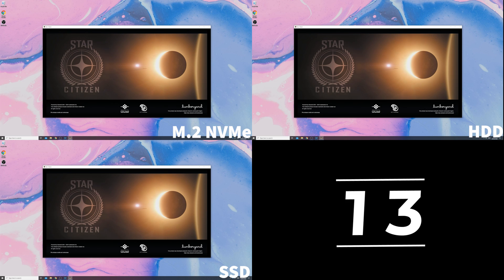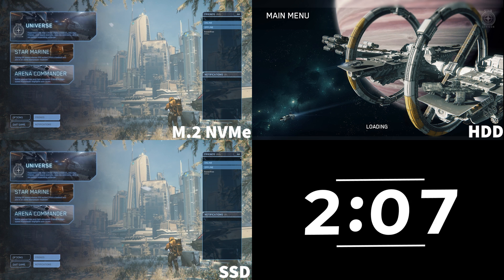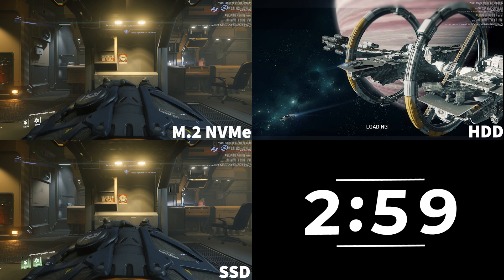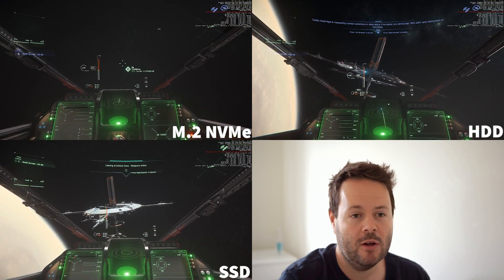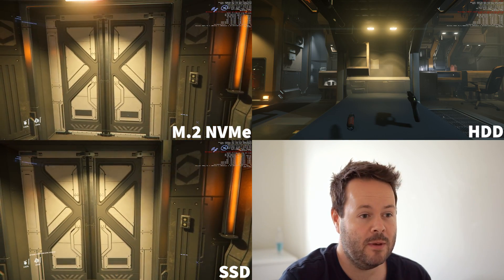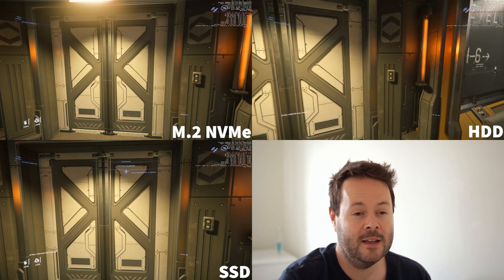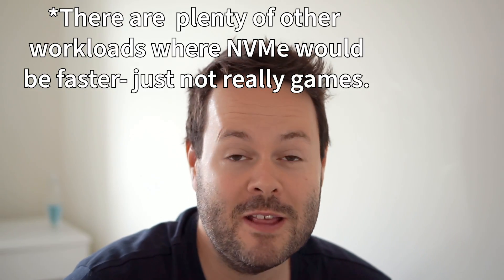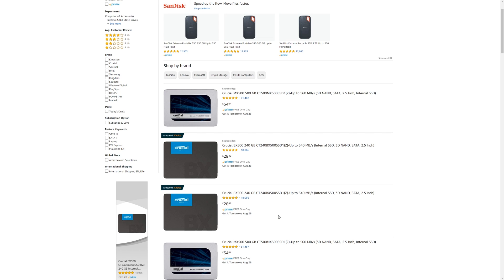Star Citizen: HDD vs SSD vs M.2 NVMe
Can you run Star Citizen on a HDD? Is there any real difference between an SSD vs M.2 NVMe?  The results probably won't surprise you!

System Specs
CPU: Ryzen 7 3700X
RAM: 16GB 3200MHZ CL16  (upgrading to 32GB for next video)
GPU: Nvidia 1070TI
M.2 NVMe: Samsung 970 EVO Plus 250 GB
SSD: Samsung 860 EVO 500 GB

0:00 Intro
0:13 Load Into Game Test
0:57 Load Into PU Test
1:41 Gameplay In Space
2:20 Gameplay in Lorville
4:43 Summary